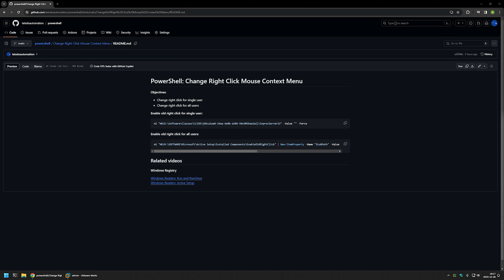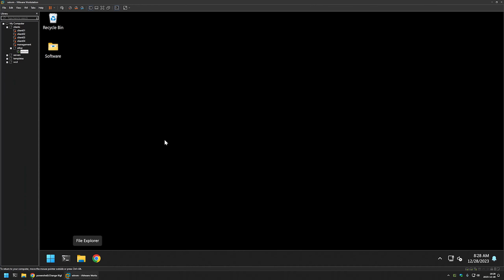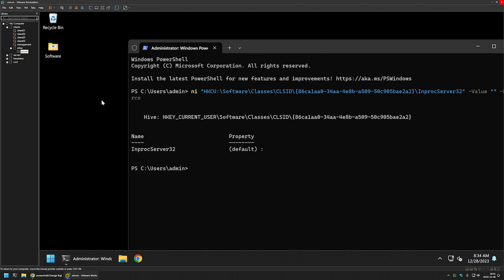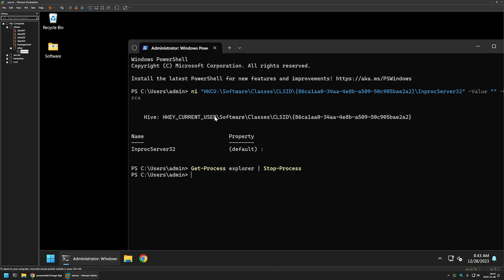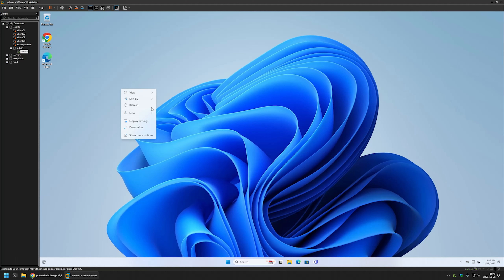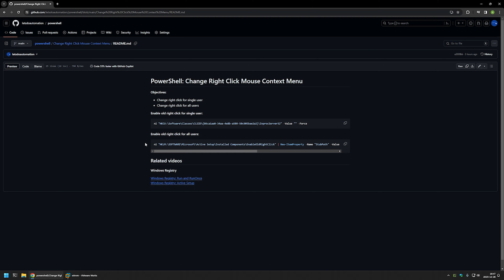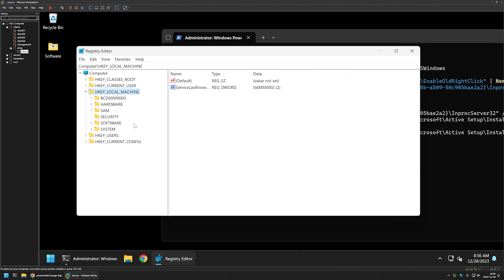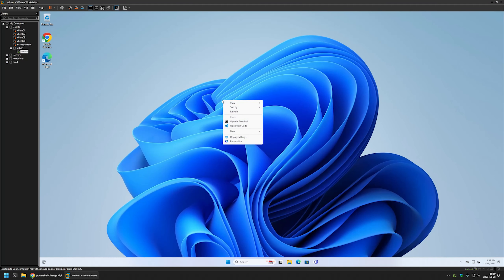PowerShell: Change Right Click Mouse Context Menu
In this video, I will use PowerShell to enable old right click mouse menu by modifying windows registry.